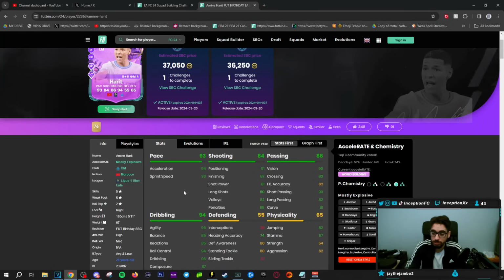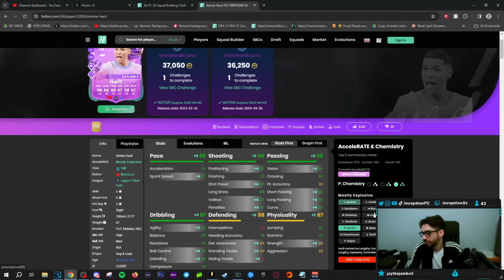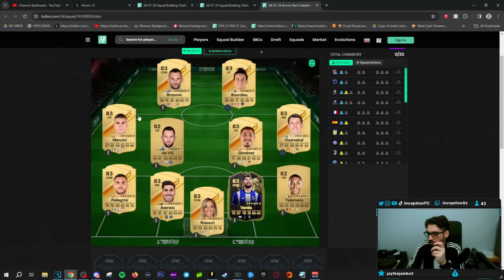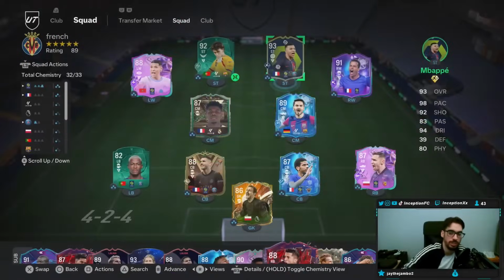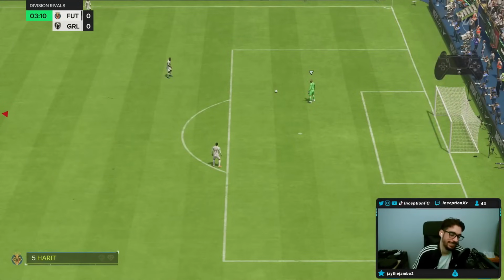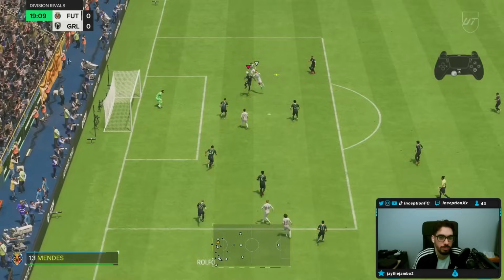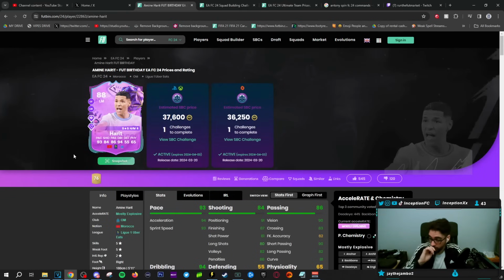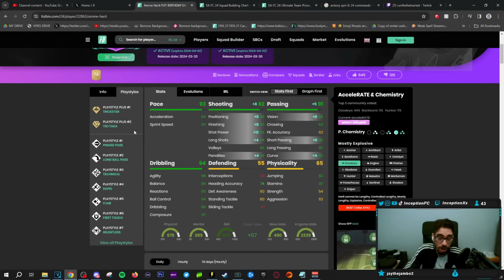5⭐5⭐ 88 ULTIMATE BIRTHDAY HARIT SBC PLAYER REVIEW | FC 24 Ultimate Team